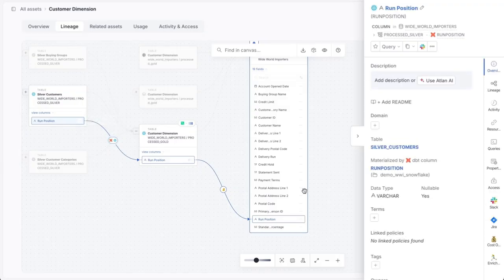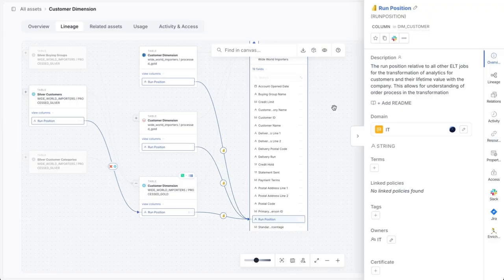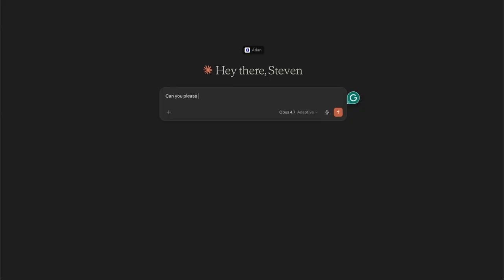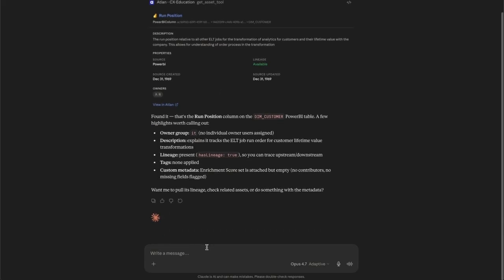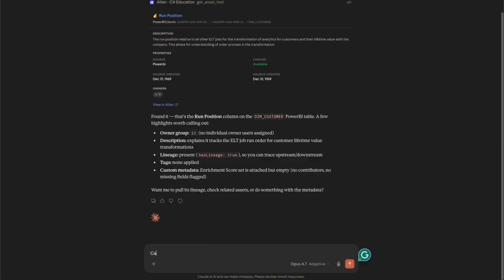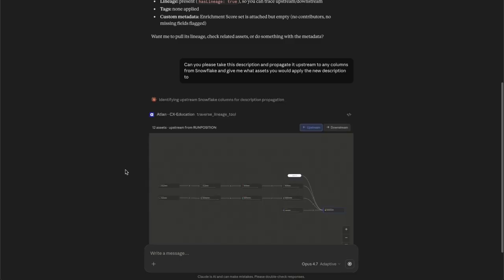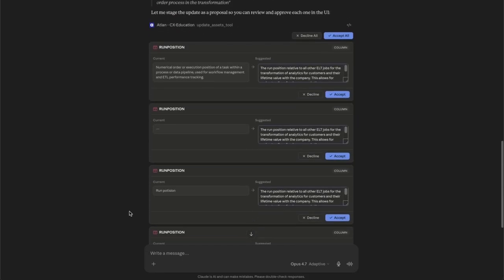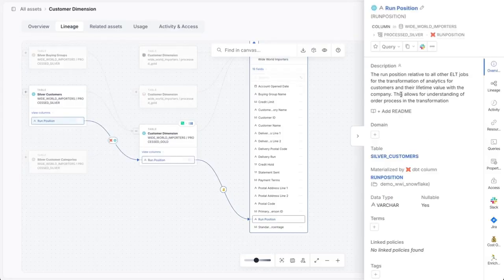How to Propagate Descriptions Across Lineage with Atlan's MCP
Metadata propagation is the process of pushing context like a description, tag, or owner from one asset to every connected asset along its lineage. When a dashboard gets good descriptions, the upstream tables feeding it usually don't, and copying that context column by column either doesn't happen or happens inconsistently. This walkthrough shows how an AI agent using the Atlan MCP identifies upstream relationships, validates the proposed changes, and propagates a description to every connected upstream asset in one workflow.

How the Atlan MCP solves the inconsistent-context problem: Context tends to live at the surface, typically this is a well-described dashboard sitting on top of tables and columns that carry weak descriptions or none at all. Closing that gap by hand means opening each upstream asset, copying the description, pasting it, and saving, repeated for every column in scope, which is exactly the work that gets skipped. The workflow starts in Atlan's lineage view, where you establish the upstream relationships you'll write to and drill into a specific column to make the propagation target concrete. Because whatever you write is what travels upstream, you set a clear, accurate description at the source first. You then move to your LLM, connected to Atlan through the Atlan MCP, which gives the agent tools to search assets by qualified name, traverse lineage, and update assets directly. The agent first locates the column and returns its current description so you can verify it found the right asset before authorizing any writes. A second prompt tells it to copy that description to all upstream assets; it traverses lineage on its own, surfaces exactly which assets it intends to update, and asks for explicit permission before writing. Approving triggers the update in one pass. The pattern scales beyond descriptions to tags, ownership, and terms, and beyond columns to any asset type that participates in lineage.

Key Takeaways
- The Atlan MCP propagates a description to every connected upstream asset in one workflow. It traverses lineage and writes to each target in a single pass, replacing the manual open-copy-paste-save cycle that usually leaves upstream context incomplete.
- You set the description at the source before anything travels upstream. Whatever you write on the source column is what propagates, so the workflow front-loads the human judgment where it matters and automates only the repetitive distribution.
- The agent asks for explicit permission before writing anything. It surfaces exactly which upstream assets it intends to update and waits for approval, keeping a human checkpoint between the lineage traversal and any change.
- The pattern scales beyond descriptions and beyond columns. The same propagation works for tags, ownership, and terms, and across any asset type that participates in lineage, including tables and data products.

About Atlan
Atlan is the context layer for AI—the missing context layer for enterprise AI that gives every agent the data graph, business logic, and governance it needs to act on trusted data. For metadata propagation, the enterprise data graph and the Atlan MCP server turn distributed lineage into one living context layer an agent can traverse at runtime to push consistent context across connected assets. Trusted by data teams at HelloFresh, Nasdaq, and Plaid, and named a Leader in the 2026 Gartner Magic Quadrant for Data & Analytics Governance.